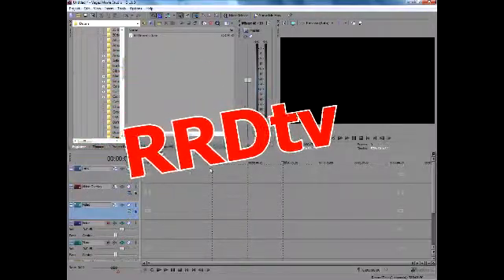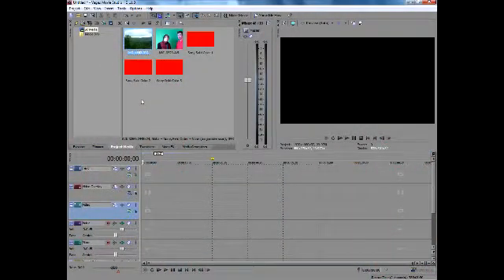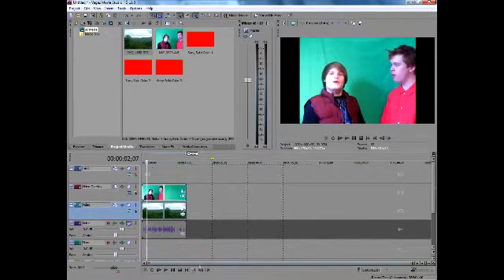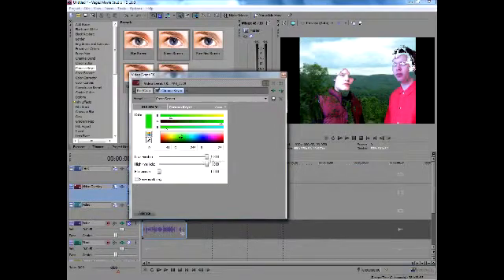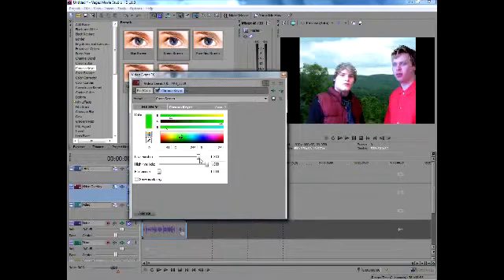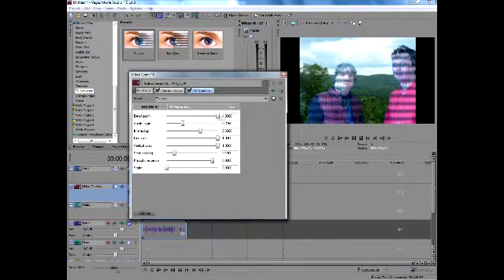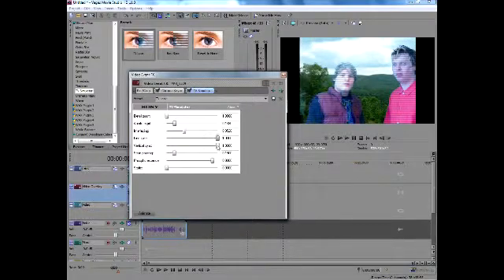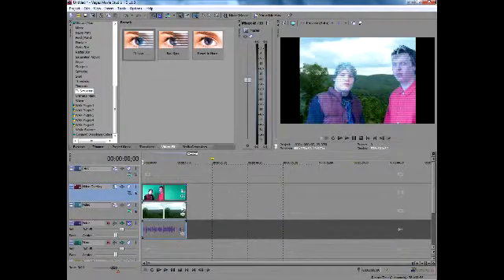Hologram Effect Tutorial Sony Vegas - Голограмма Эффект Учебник Sony Vegas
Learn how to do a simple hologram effect using the Sony Vegas Movie Studio 11 software.